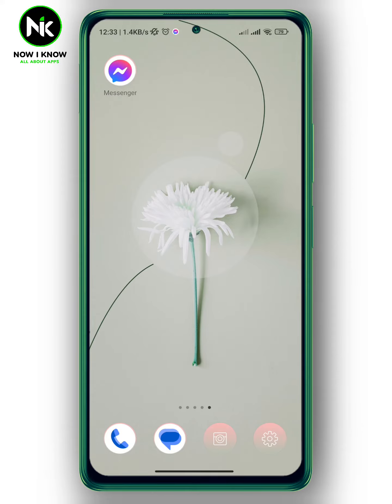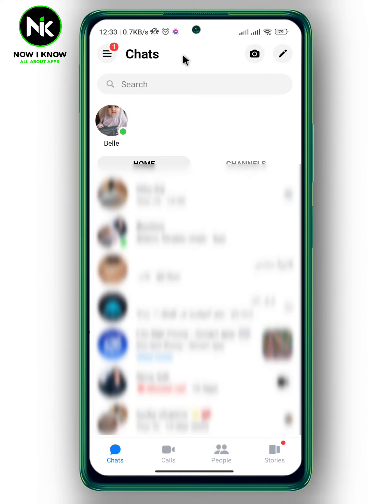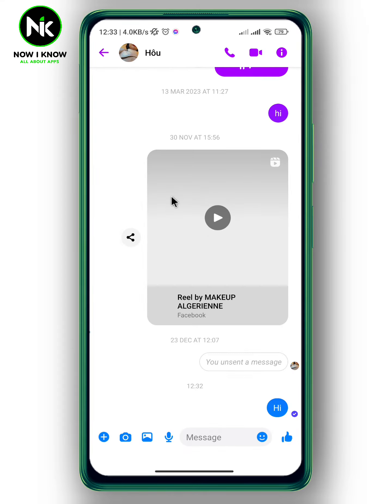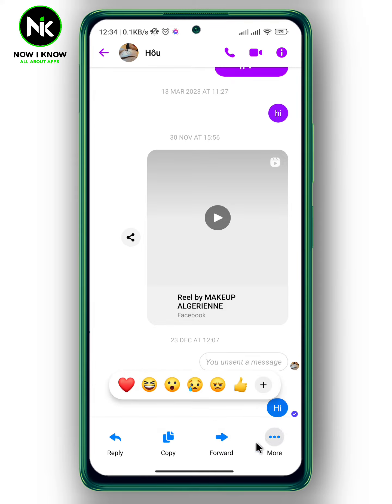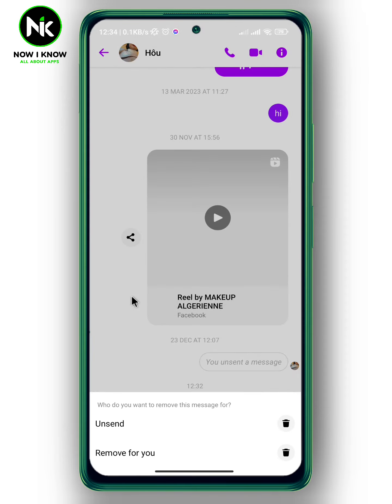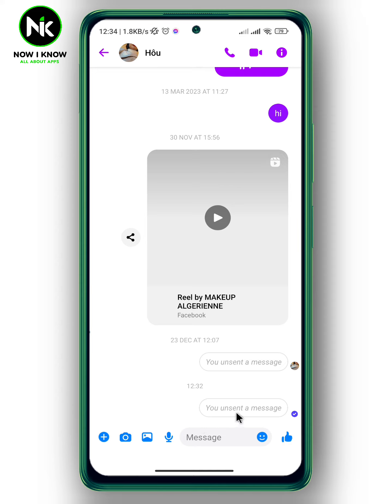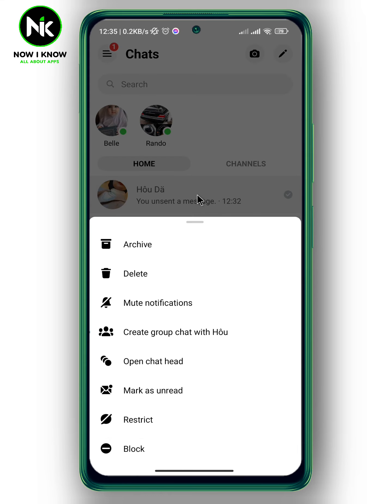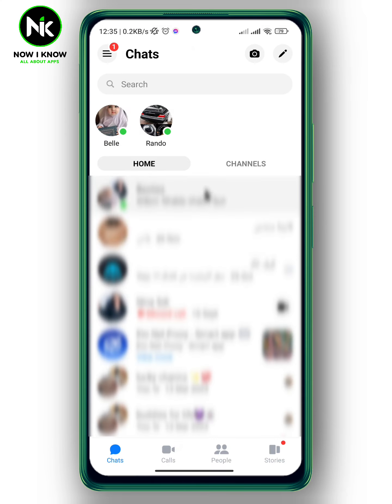How To Delete Messages On Messenger 2024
How to delete messages on messenger? This is the most common questions that most messenger users worldwide ask themselves. Although messenger has made it possible to delete messages on messenger , most messenger users have difficulty finding this “How to delete messages on messenger” feature, primarily because of its confusing interface. But we are here to answer these questions and assist you as best as possible.
Here is everything you need to know about how to delete messages on messenger on the mobile app. (android or iphone).
00:00 Introduction
00:25 How to delete messages on messenger